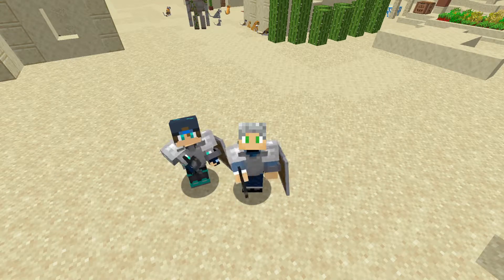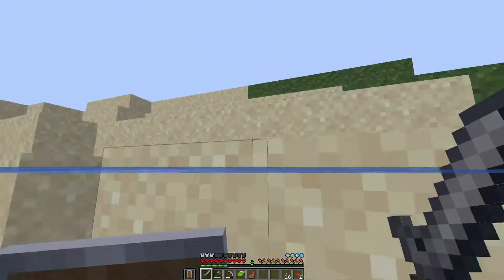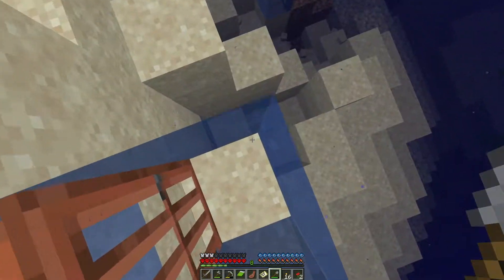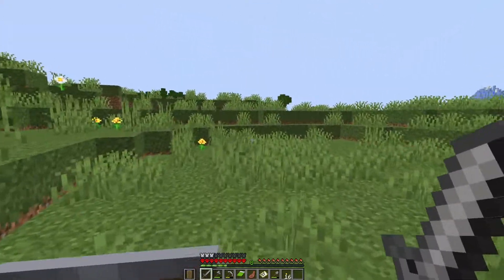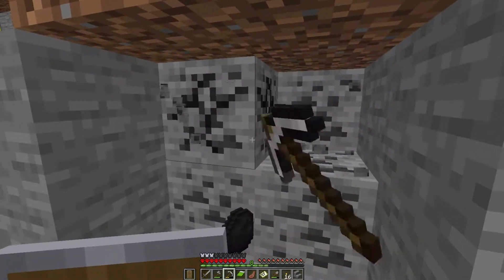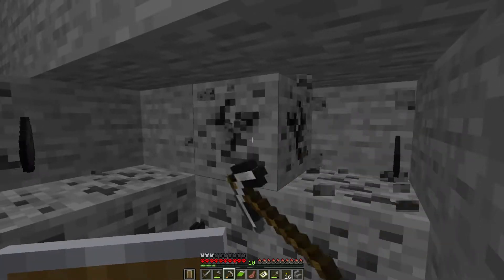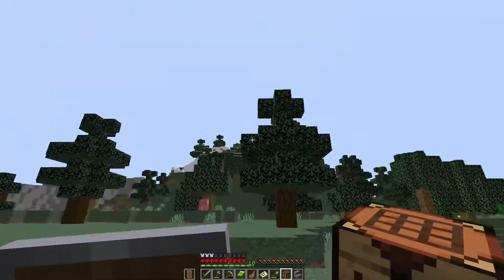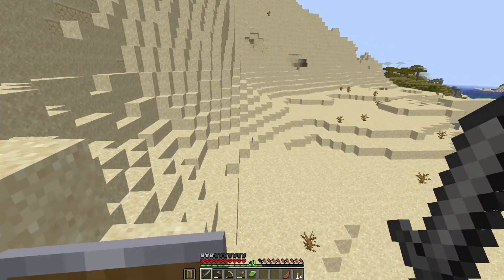Hardcore Minecraft with my Son. Episode 3: Shipwrecks, Ruined Portals and Ocean Ruins, Oh My!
My son, AK909, and I go exploring around the village today looking for resources and treasure!

So, if exploring in Minecraft Hardcore sounds like a plan,
Then Let's get started...

Intro: Mr. Sunny Face by Wayne Jones (Available on Youtube)
Intro2: Clash of Gods - Quincas Moreira (Available on Youtube)
Outro: Black Moons by The 126ers (Available on Youtube)

COMPUTER SPECS:
● Memory: 16 GB DDR4 2666MHz
● Hard Drive: 512GB SSD PCIe
● Graphics: NVIDIA GeForce GTX 1660 6GB